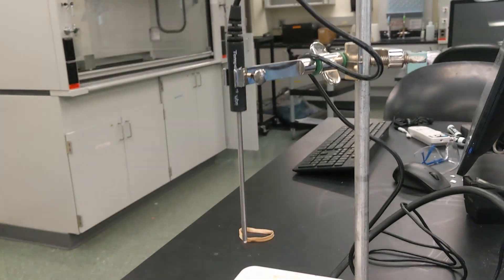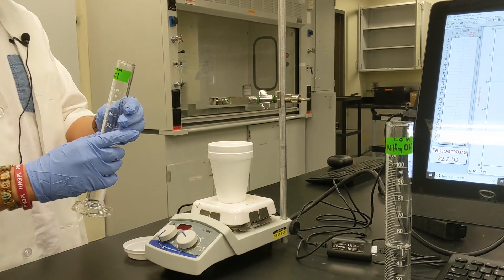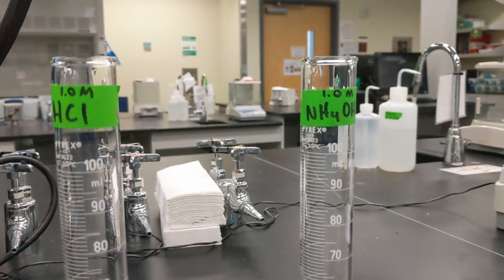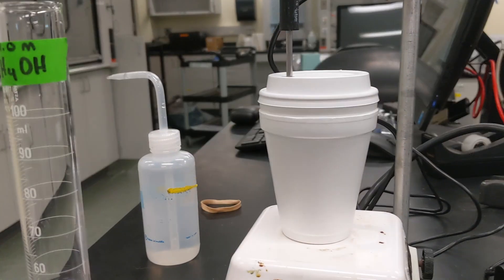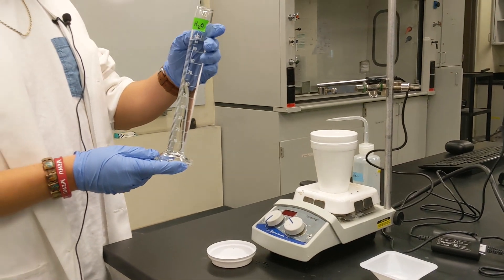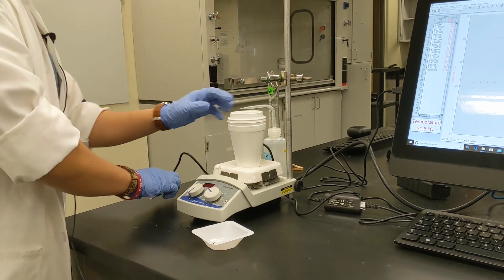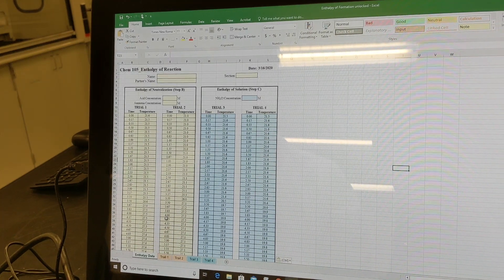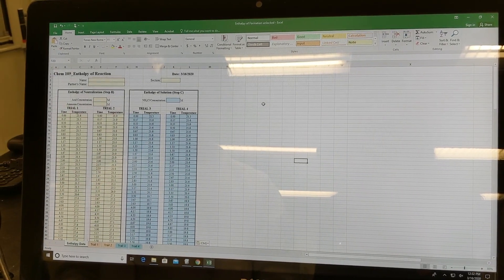Enthalpy of Formation Demo - WSUTC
Quick demo of enthalpy of formation lab for WSUTC students